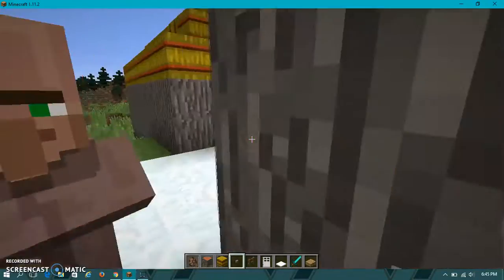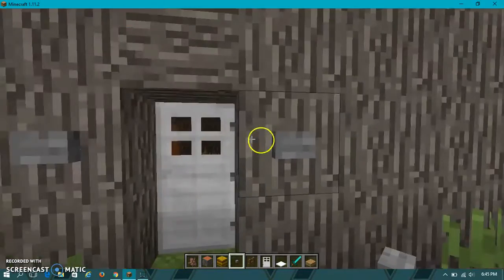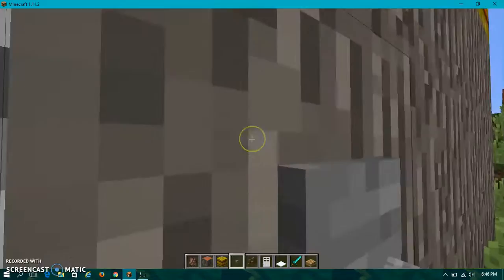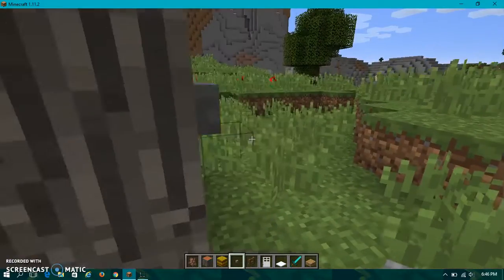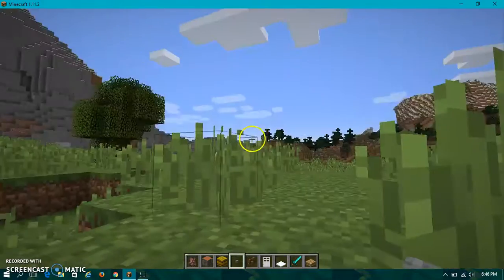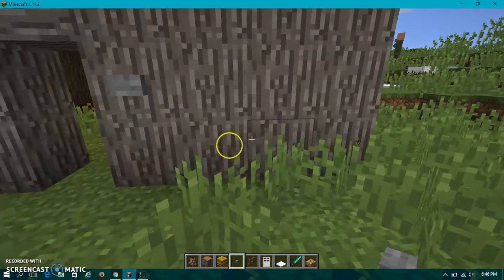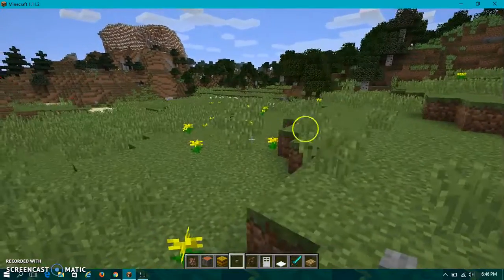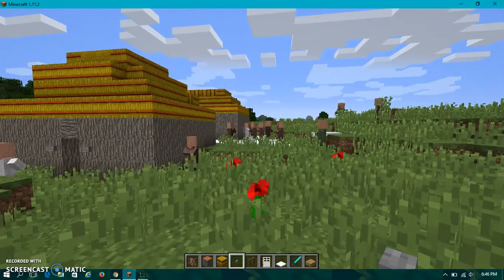Minecraft Plymouth Village By Victoria